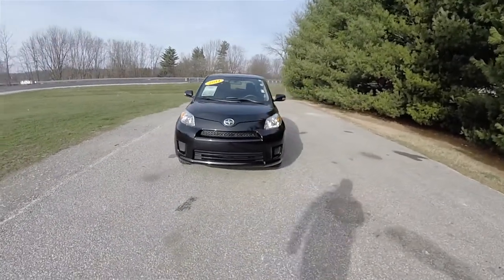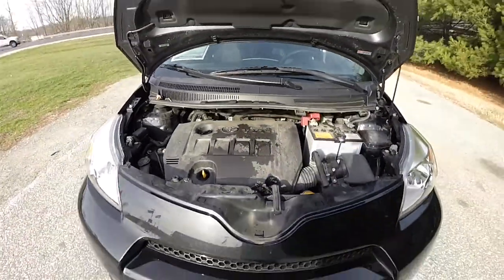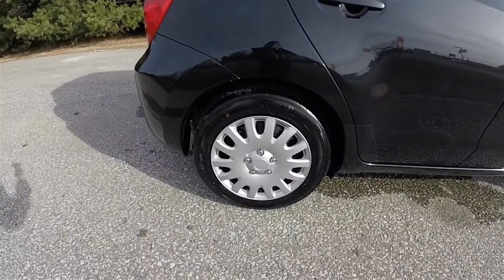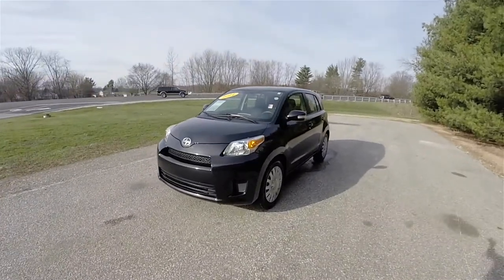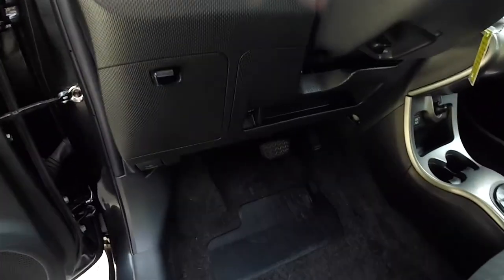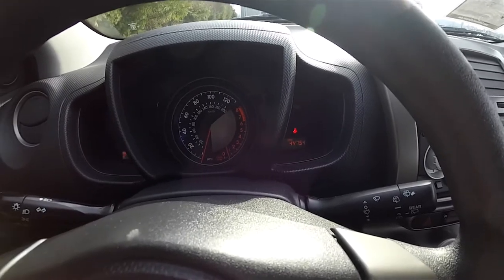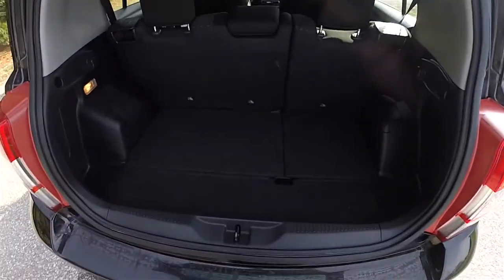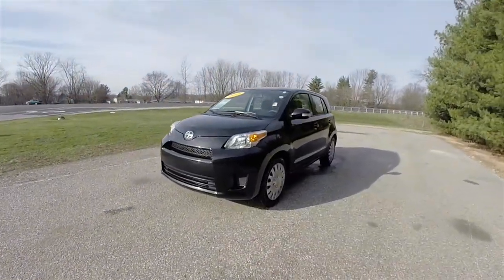2011 Scion xD|P10742N